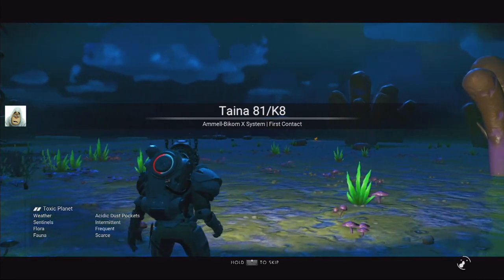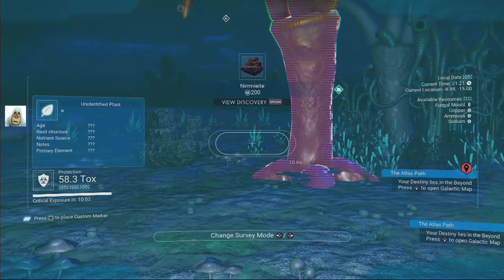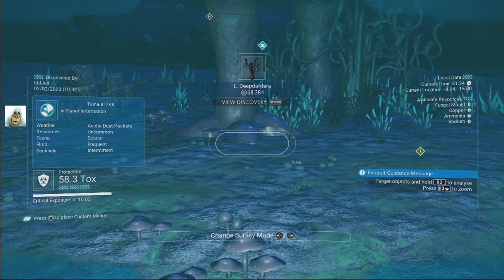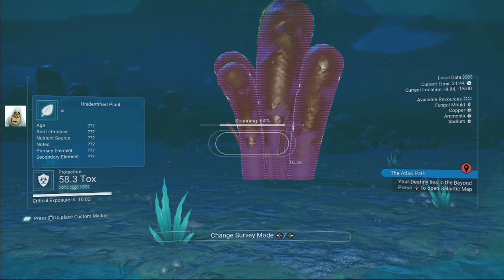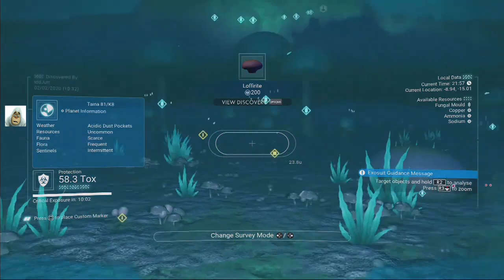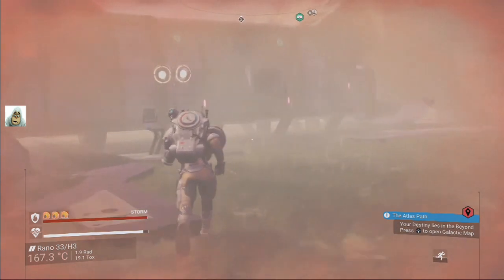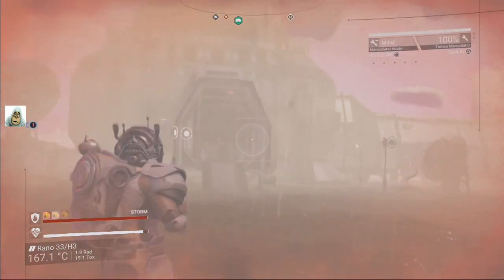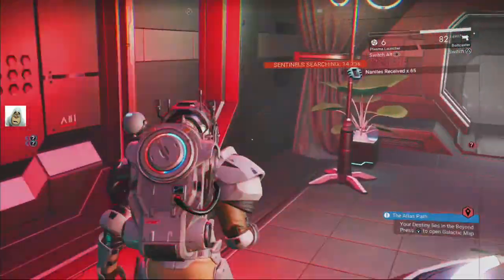Visibility where ! | #51 | No Man's Sky | Synthesis | Feb 2020 | PS4 | Idd Jutt